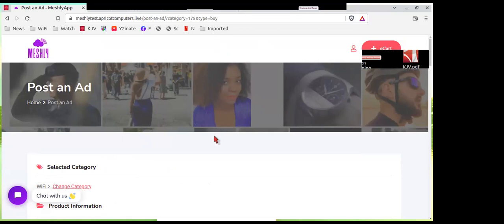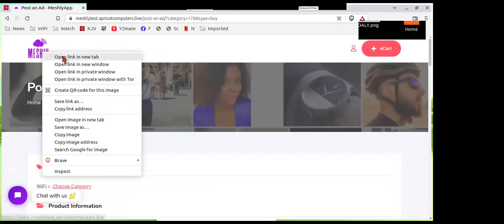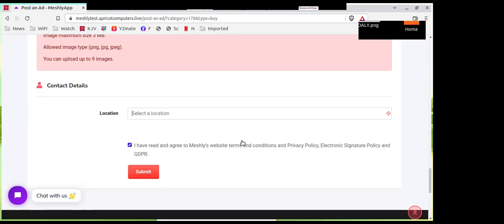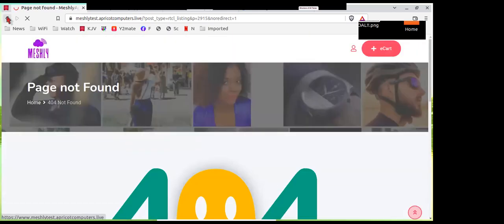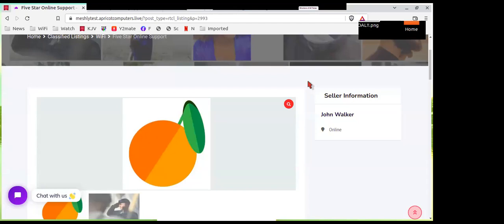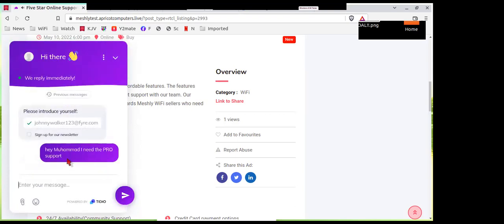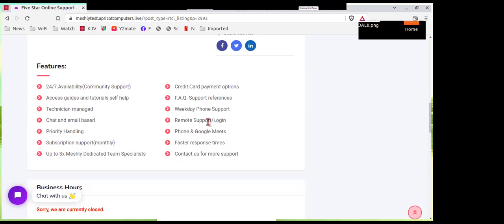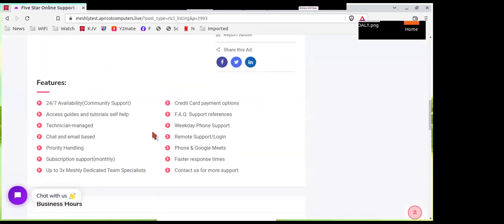Basic Meshly Member List Creation, in less than 25 minutes!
After getting approved for a membership on Meshly. You are now able to post listings. This short video will answer many questions you have regarding that process.
In addition to our FAQ. We invite you to get a better understanding of the process to posting your WiFi related products on the Meshly website. Thanks!